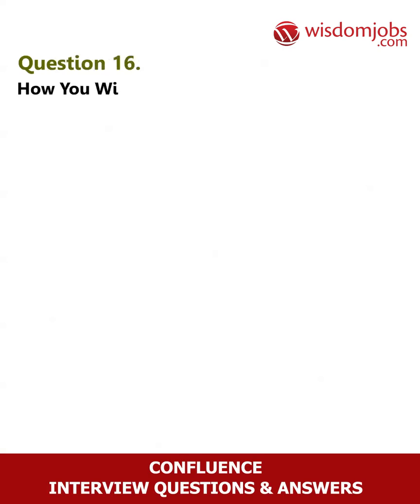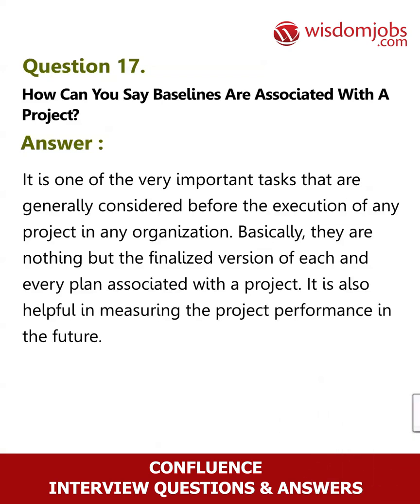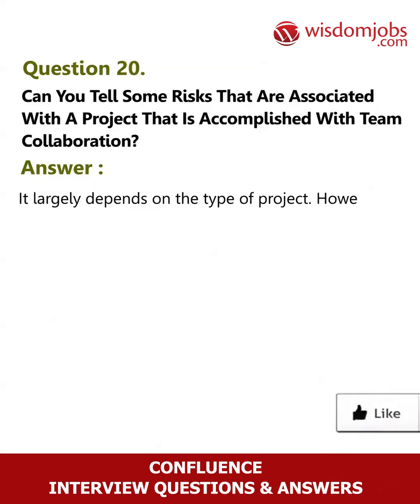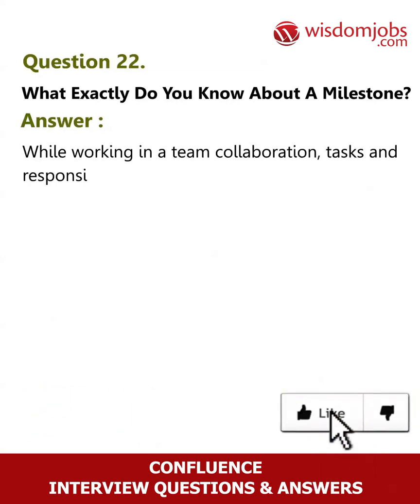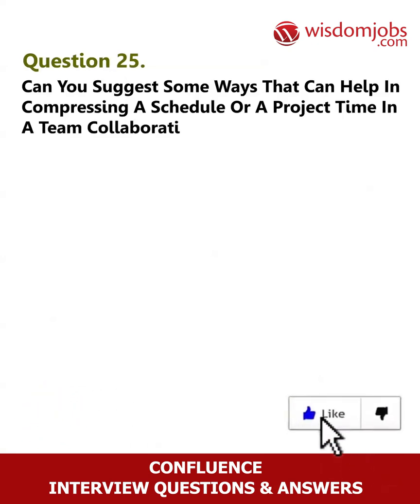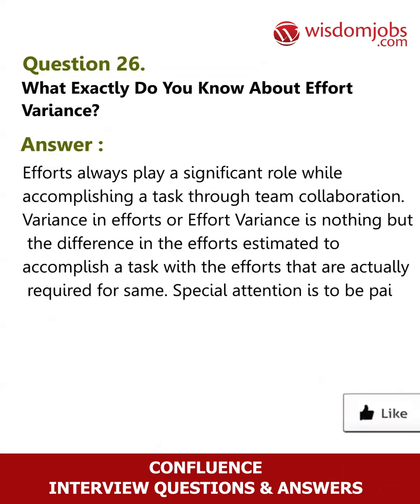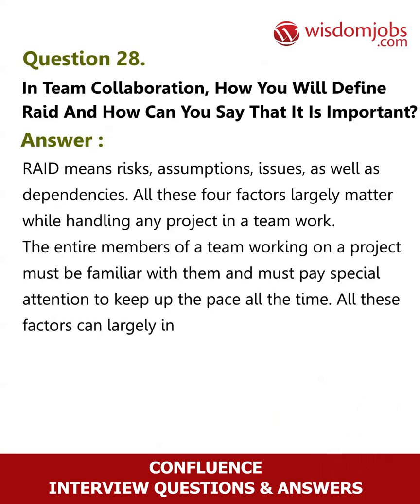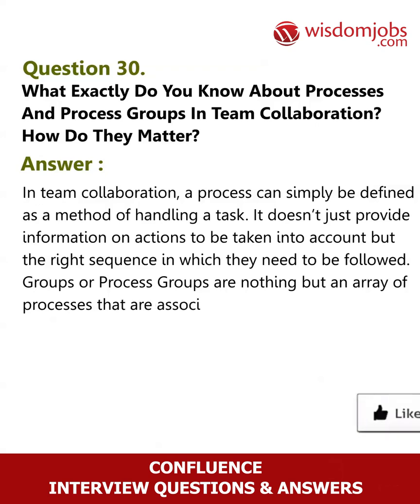TOP 15 Confluence Interview Questions and Answers 2019 Part-2 | Wisdom Jobs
FAQ's For TOP 15 Confluence Interview Questions and Answers 2019 Part-2 | Confluence | Wisdom Jobs

15 Confluence Interview Questions and Answers, Question1: What are the benefits of a team-work than working individually on a project? Question2: What should be the features of a good collaboration software according to you? Question3: What sort of conflicts can be avoided by using Confluence? Question4: What are the tasks that a collaboration software can perform easily and how they are beneficial? Question5: In what way Confluence is time, as well as cost saving approach according to you?

Are you searching for Confluence jobs? Then you are at the right place. We will provide you with the complete details of Confluence jobs. To be precise Confluence is a team collaboration software. Written in Java and mainly used in corporate environments, it is developed and marketed by Atlassian. Confluence is sold as either on-premises software or as software as a service. If you are expertise in java then you can crack confluence jobs easily. Various companies that offer roles like Sales and Marketing Consultant, Associate Sustainable Development Consultant, Jira and Confluence Admin, JIRA Developer, JIRA Plugin Developer and many other roles too.

Join the LIVE session on Confluence Interview Questions and Answers in your Technical round of Job Interviews.